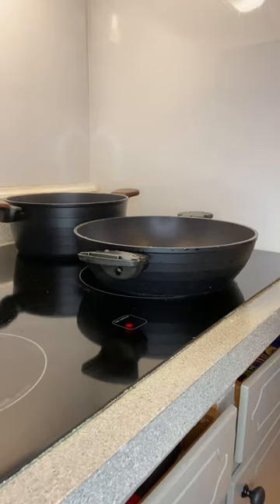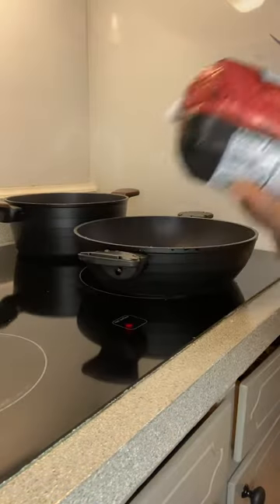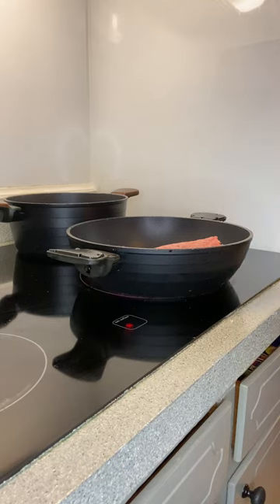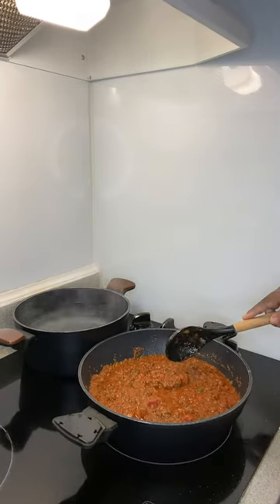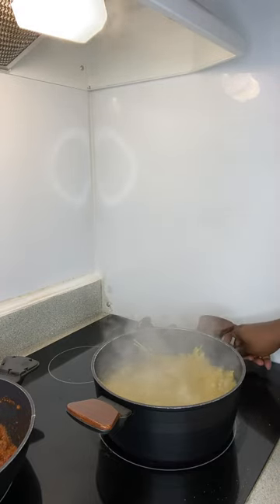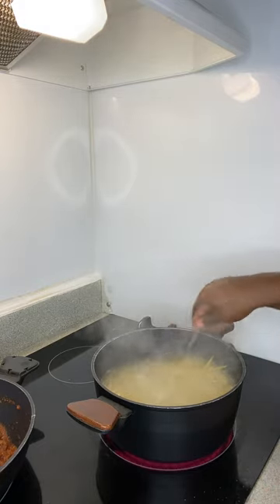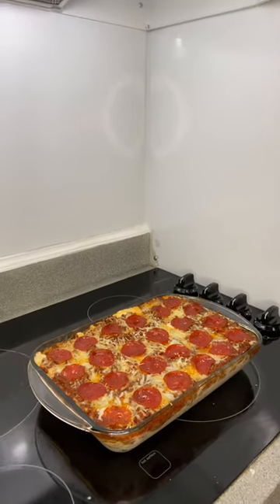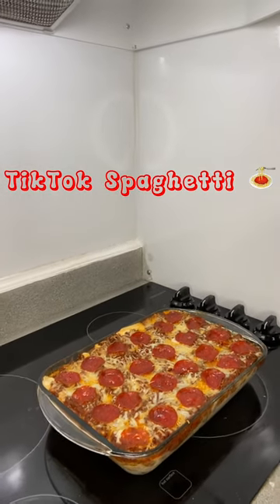COOK WITH US!!! Let’s make the viral TikTok Spaghetti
HAPPY FRIDAY Y’ALL!! Come along as I make the easy viral TikTok Spaghetti for the kids & I. Dj said it bussed!!! 🍝